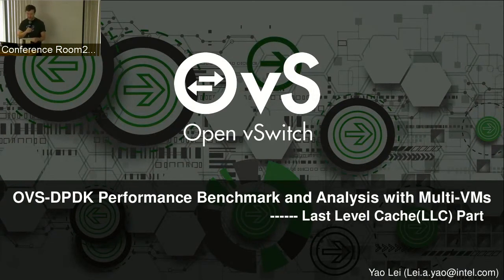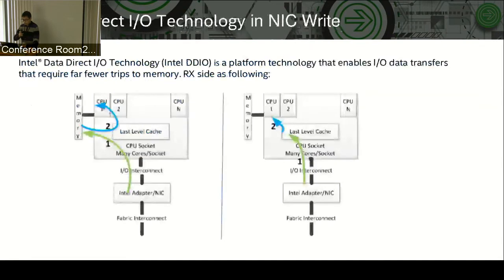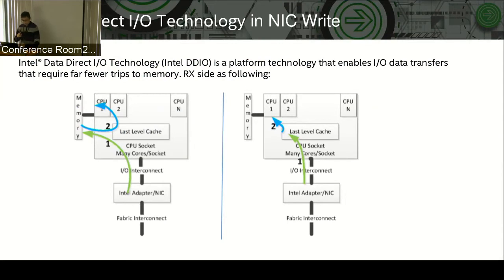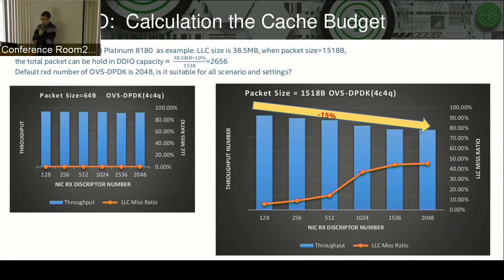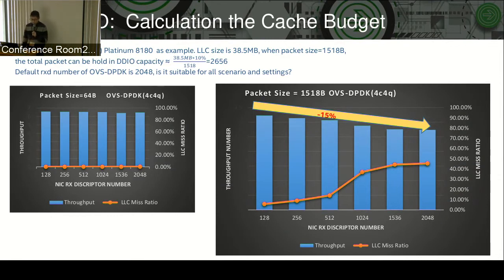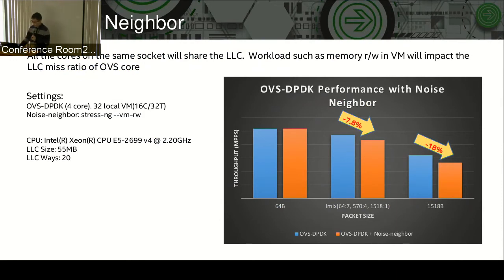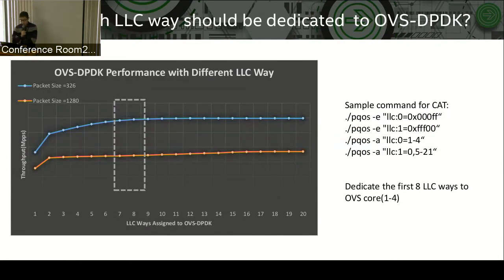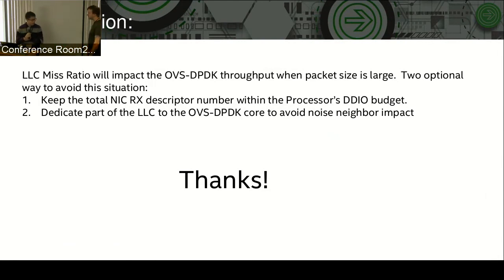OVS-DPDK Performance Benchmark and Analysis with Multi-VMs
Speakers: Lei A Yao and Chenmin Sun, Intel

OVS-DPDK is designed for high performance and widely deployed in cloud service provider today. In the past, there are a lot of performance analysis reports for OVS-DPDK with single VM scenario or limited port numbers. But the typical characteristics of cloud is huge VM numbers and overlay network. In this case, the performance testing will be more complex, and the performance result will be different.

In this talk, we will cover following parts:

    Benchmark settings, following part will be considered in test settings: flow numbers, VM numbers, the packet receiving sequence pattern and VXLAN operations.
    Performance analysis based on perf and vTune
    Hardware limitation to reach rather high throughput